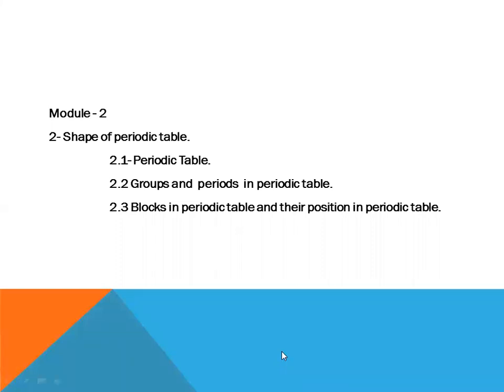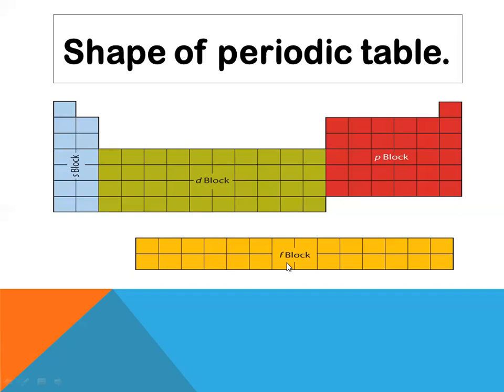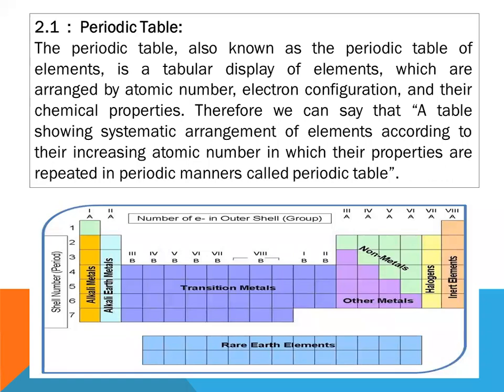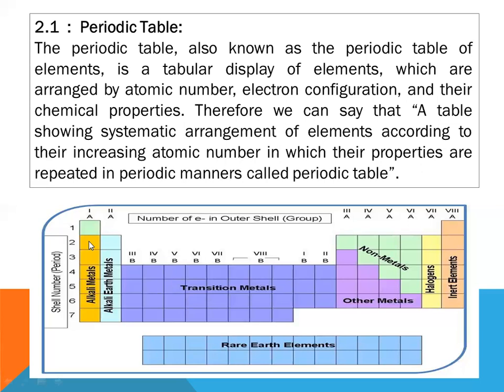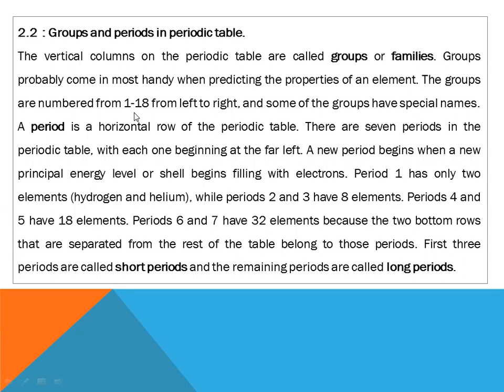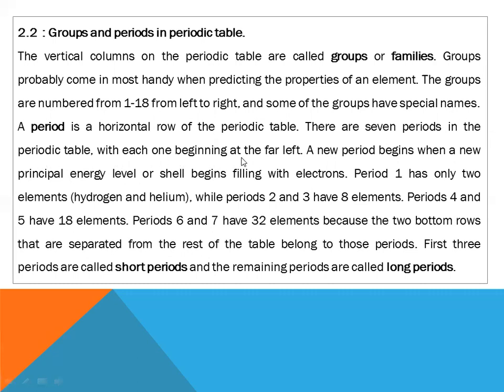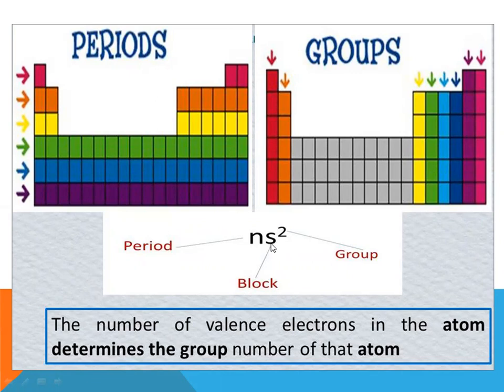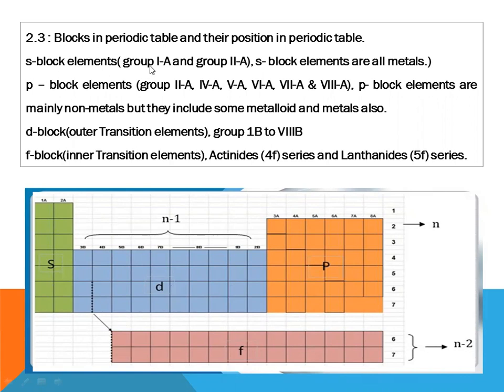Electronic Configuration of Elements (Modeule-2) | Shells and Sub-Shells